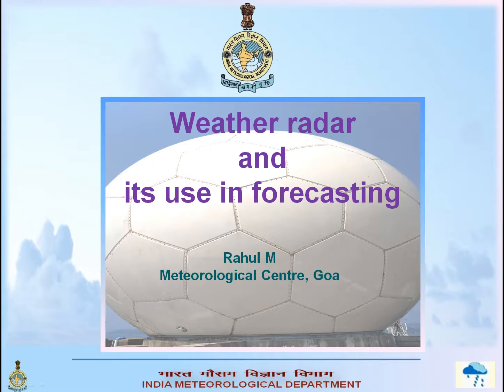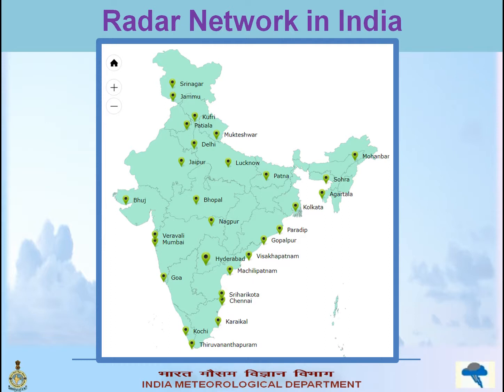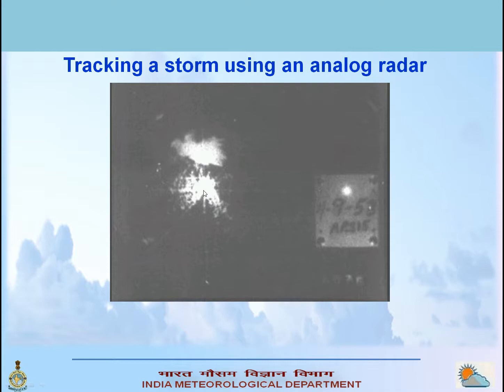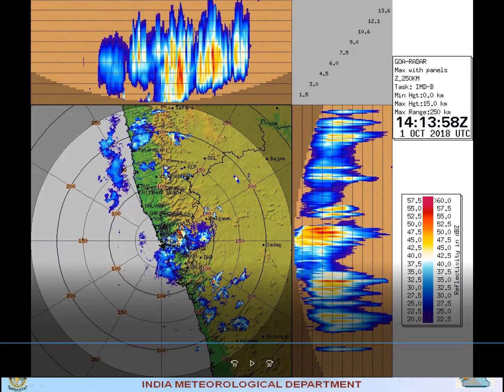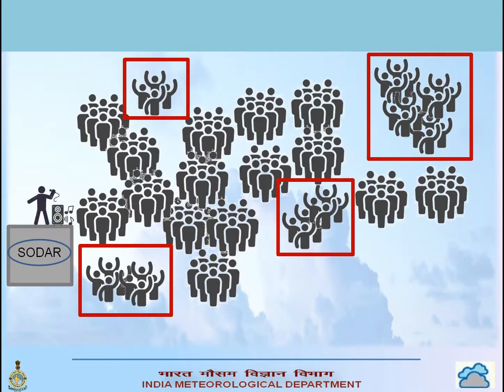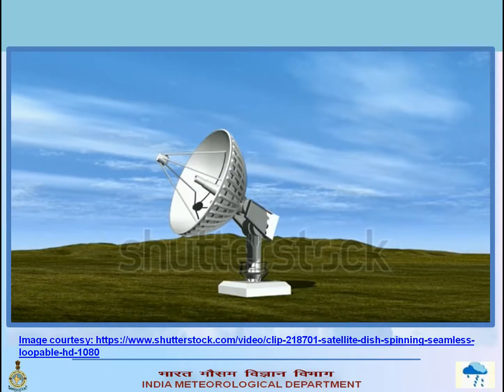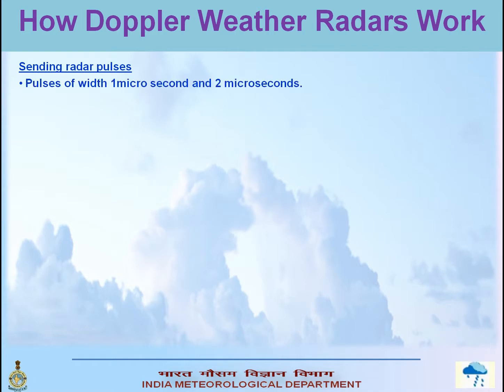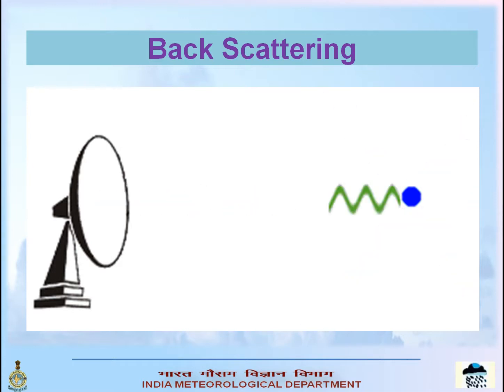Aazadi Ka Amrit Mahotsav - Weather Radar Part 1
Aazadi Ka Amrit Mahotsav - Webinar on Weather Radar and its applications. Part 1